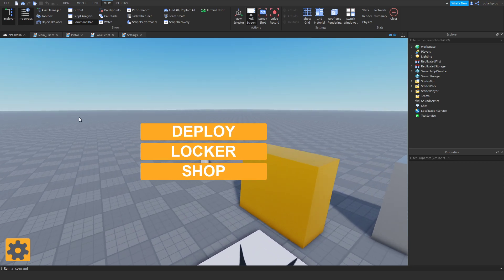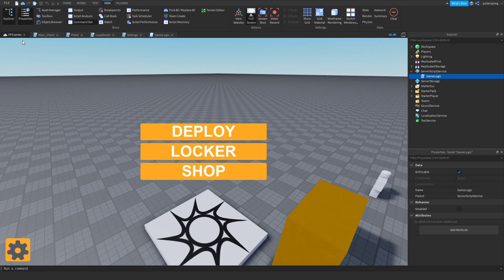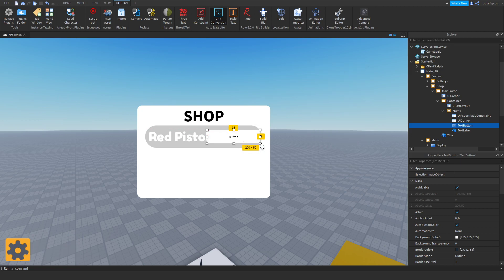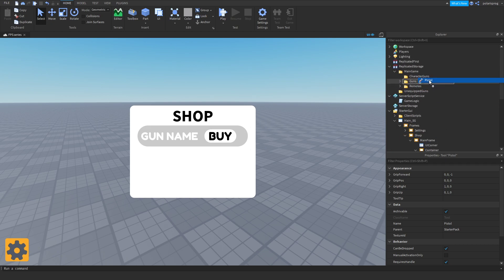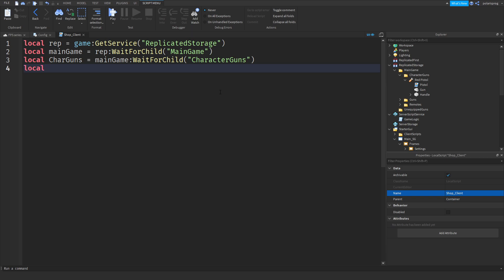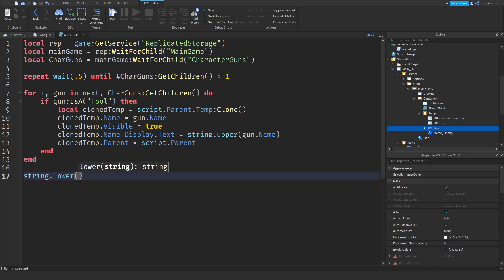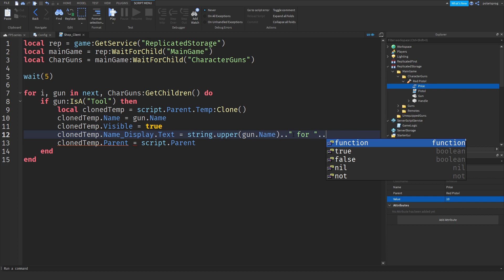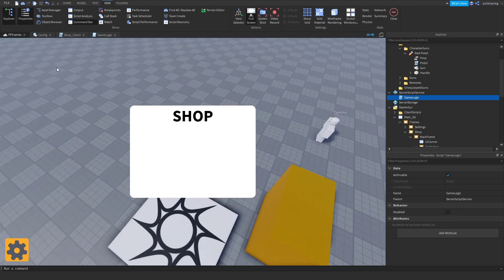[STARTING THE SHOP] How to make an FPS game in ROBLOX STUDIO PART 9!